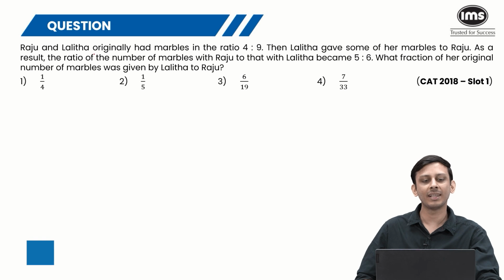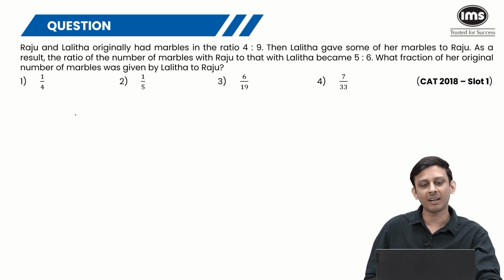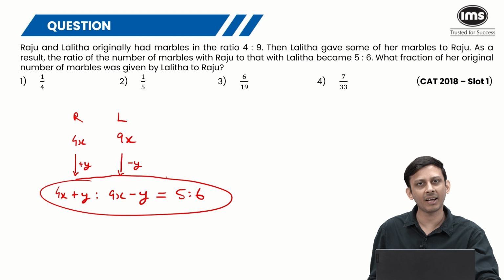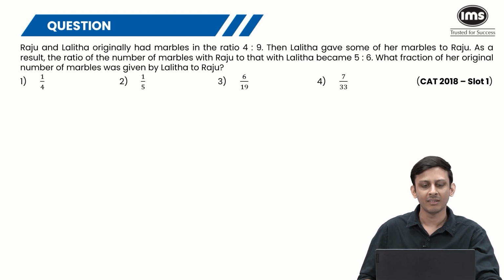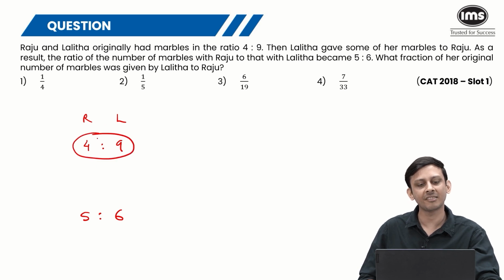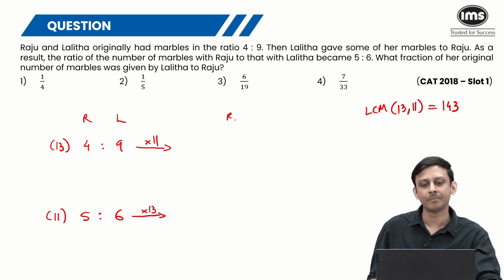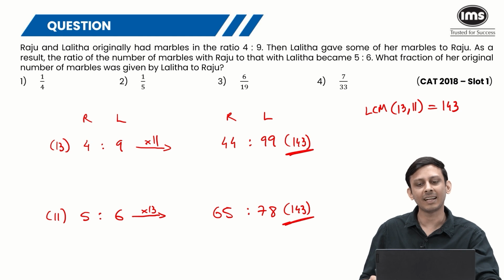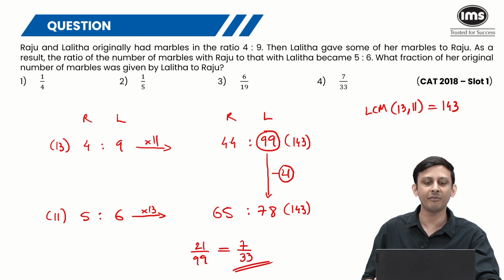Arithmetic for CAT 2026 Preparation | Best of CAT #19 | CAT PYQs with Solution | Ehtesham Arshad